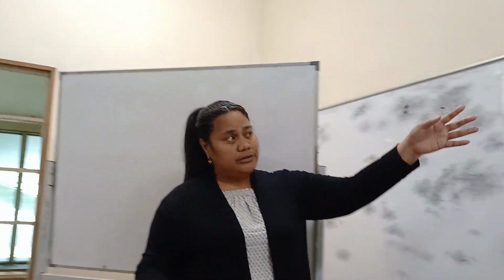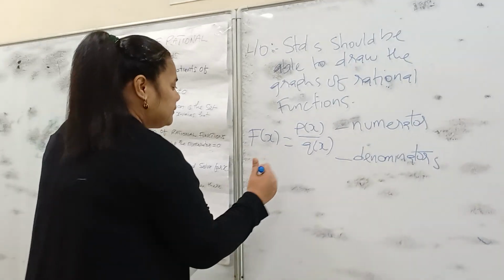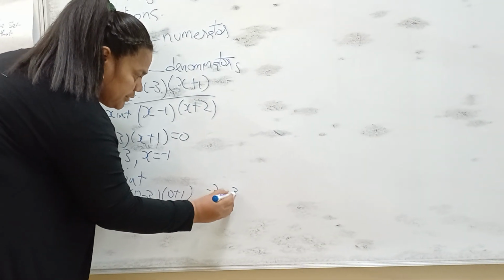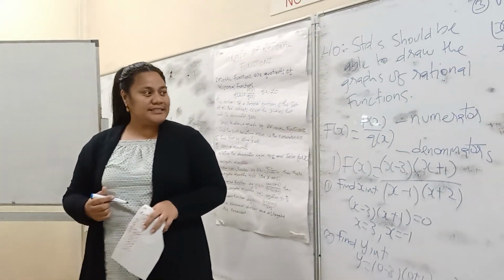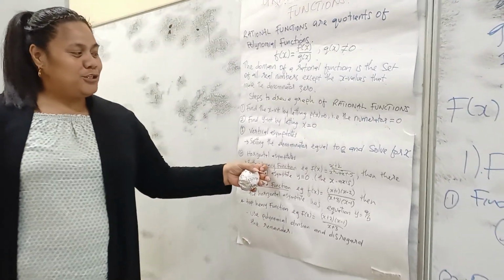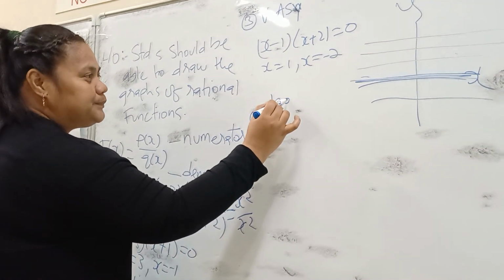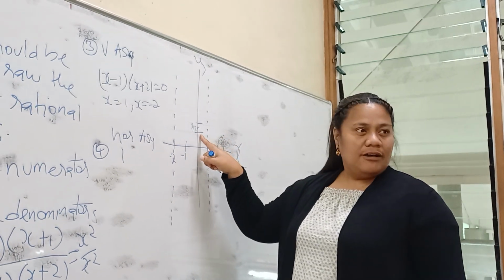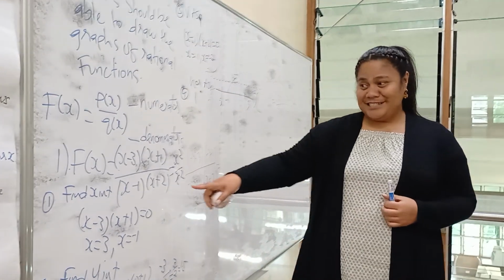S11011224 ED350 1st ass